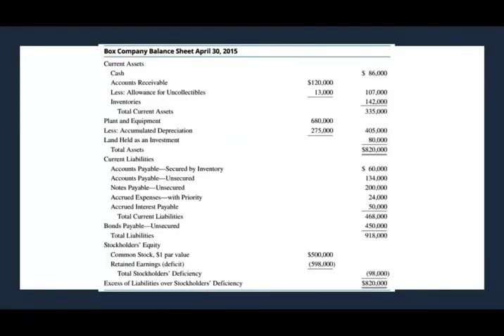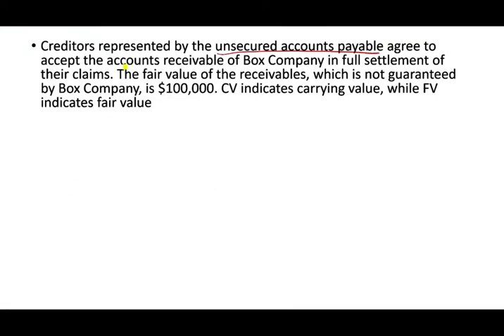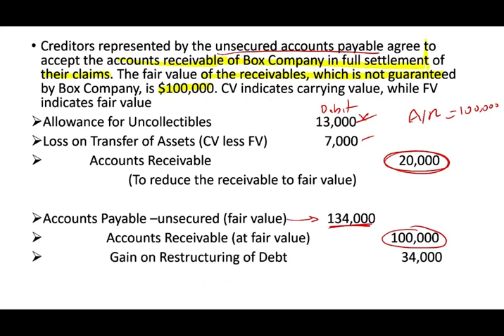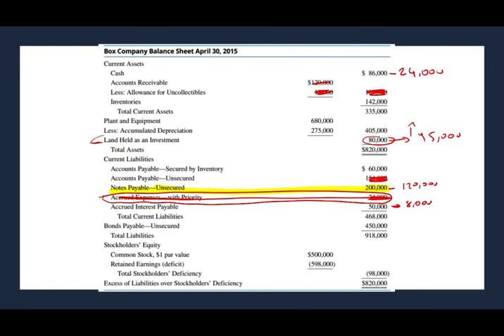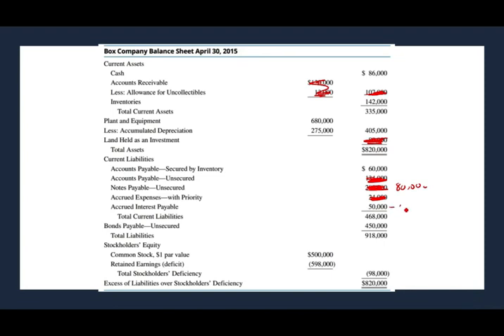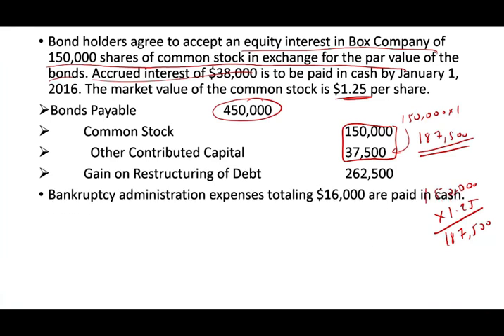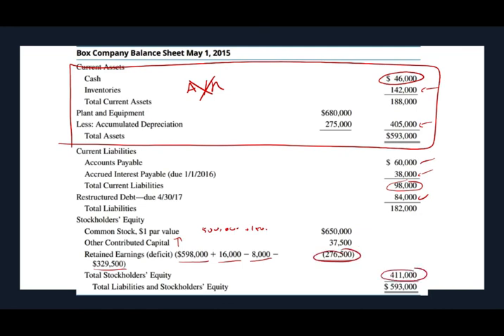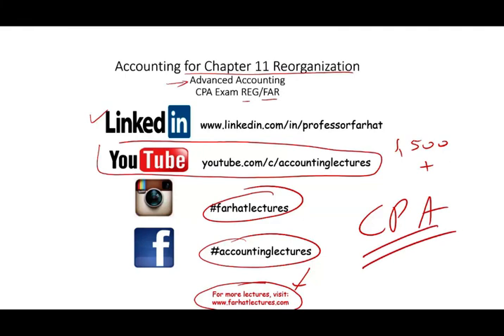chapter 11 Bankruptcy | Accounting for Reorganization | Advanced Accounting |CPA Exam GFAR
This chapter of the Bankruptcy Code generally provides for reorganization, usually involving a corporation or partnership. A chapter 11 debtor usually proposes a plan of reorganization to keep its business alive and pay creditors over time. People in business or individuals can also seek relief in chapter 11.